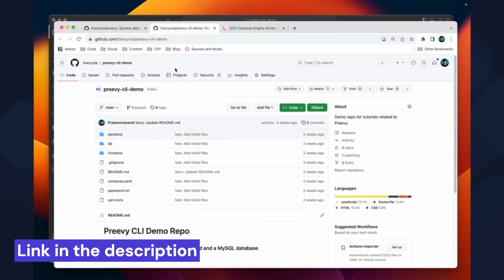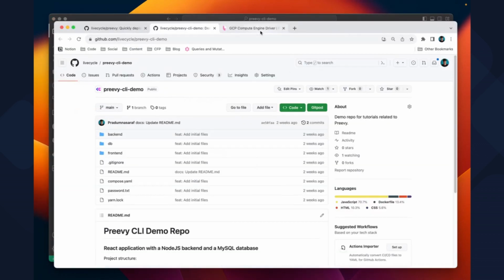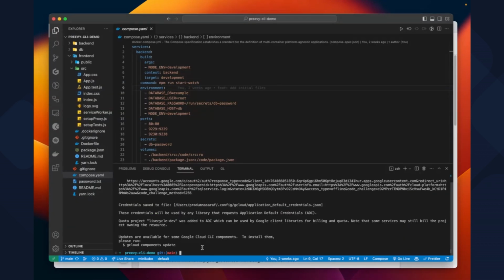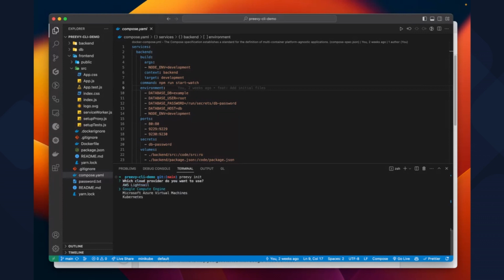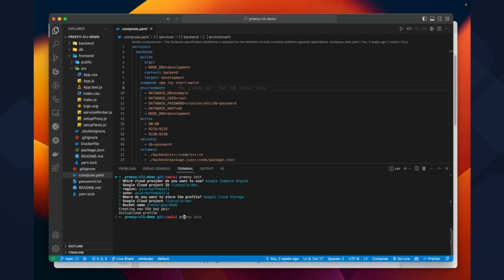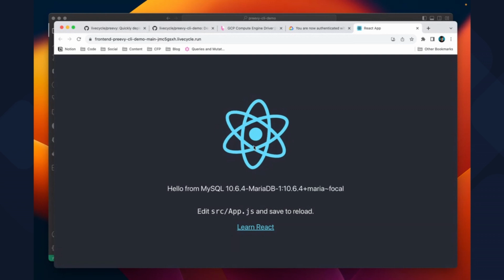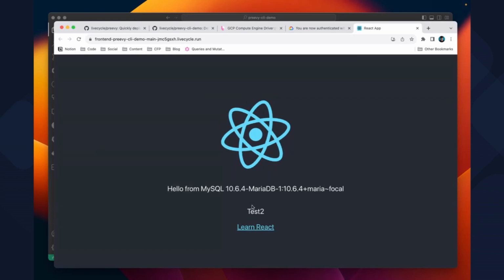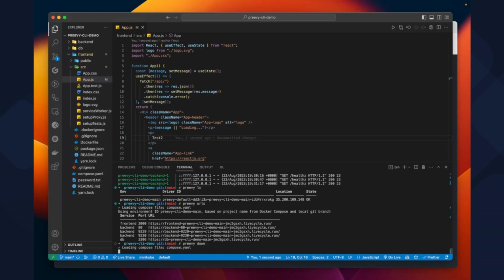Instant Ephemeral Environments On Google Compute Engine Using Preevy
Dive deep into Preevy's integration with Google Compute Engine in this tutorial and learn how to create Instant Ephemeral Environments. Preevy is an Open Source CLI tool streamlining preview environment creation, offering shareable URLs for effortless team feedback. While it's compatible with platforms like Google Cloud, Azure, and Kubernetes clusters, today we spotlight its AWS capabilities.